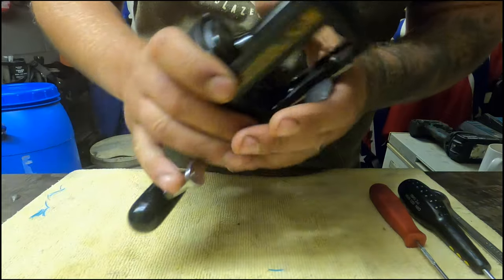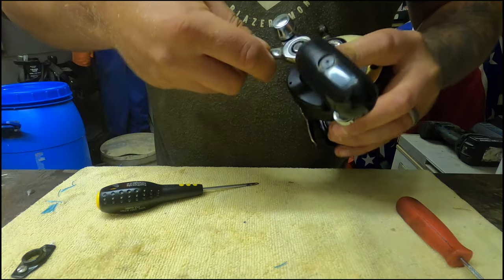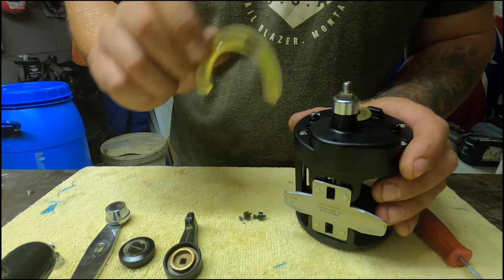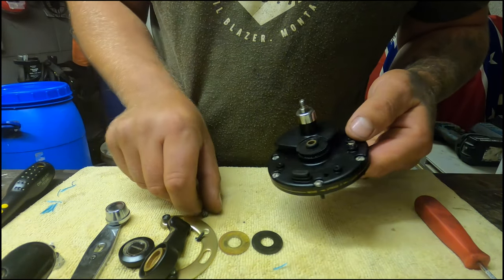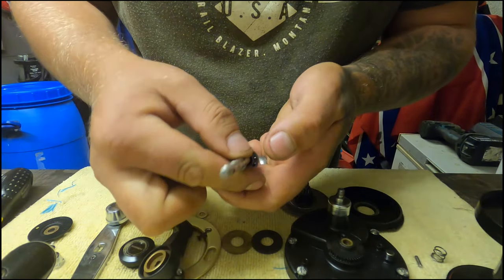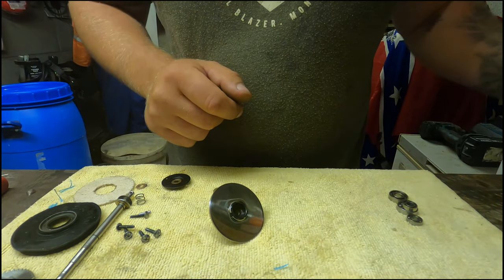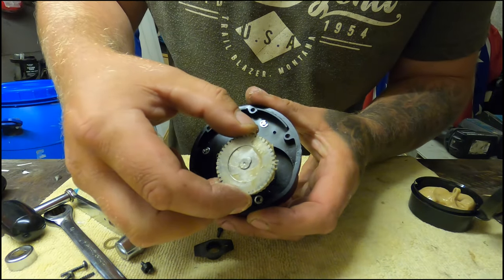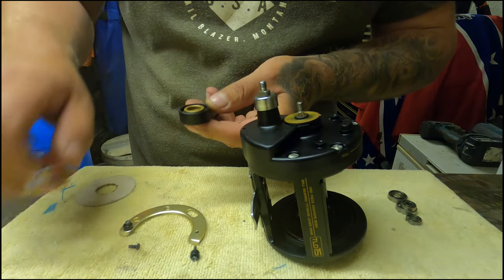Shimano TLD 15 rebuild all Bearings + Carbon drag installed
I had this Shimano TLD 15 reel given to me by a friend. The bearings have had it. I decided to do a full rebuild replace all the bearings and upgrade the drag washer to a carbon drag. I hope the video is useful to someone. If you have any questions drop a comment and I will help the best I can.

Parts are from: -  (Blackdogtackle.com) This is a UK shop. Send him a message if your unsure of what to order and he will be more than happy to assist you.

Shimano TLD 15 lever drag

I don't expect anything from anyone, but i have a had a few messages asking if people can donate which is seriously generous and appreciated. your an amazing army. Thank you for the support.